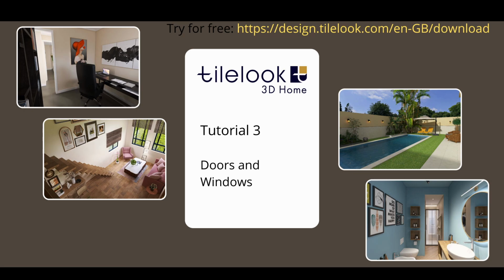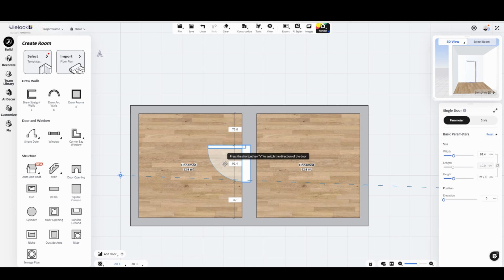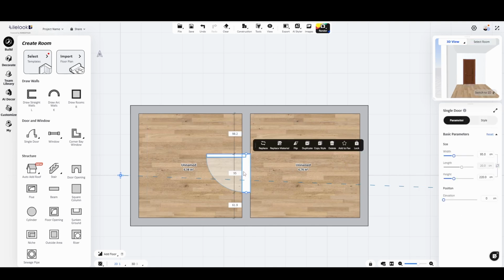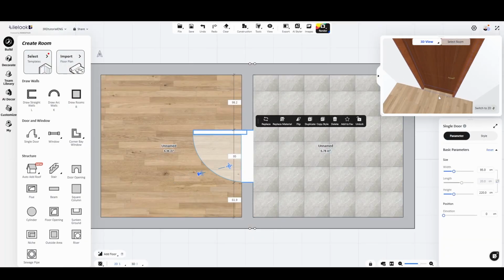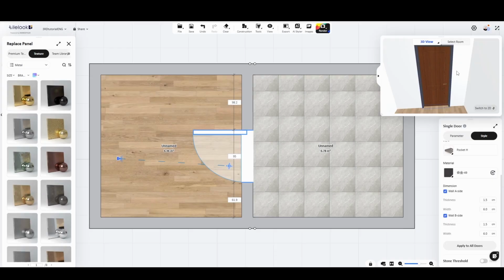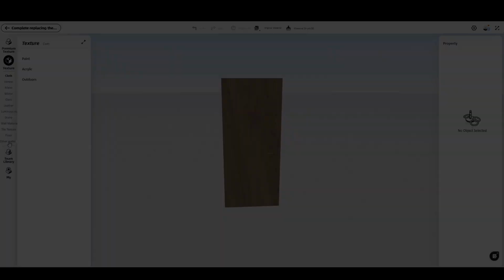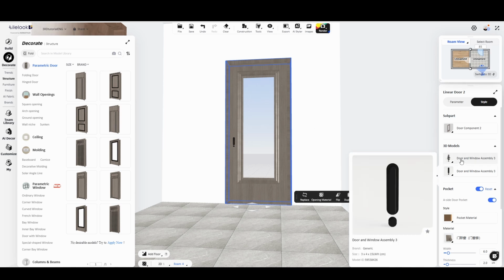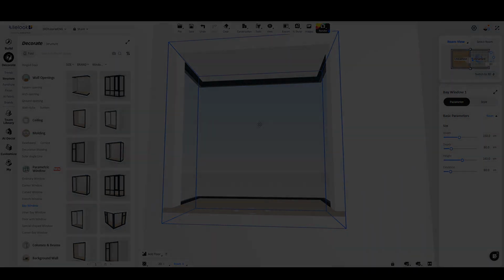Tutorial 3 - Tilelook 3D Home - Doors and windows